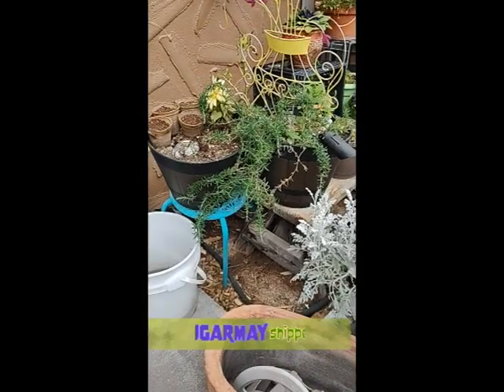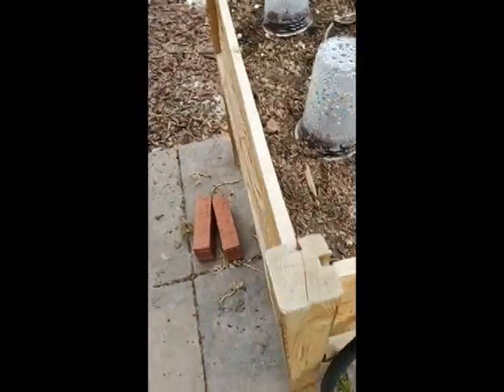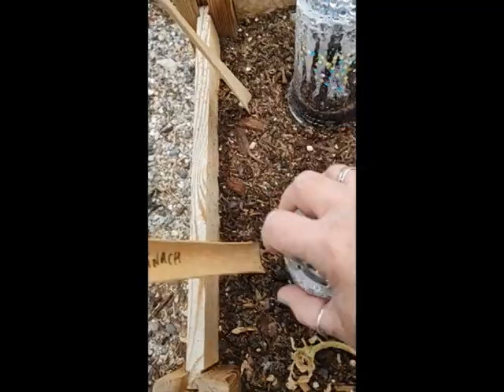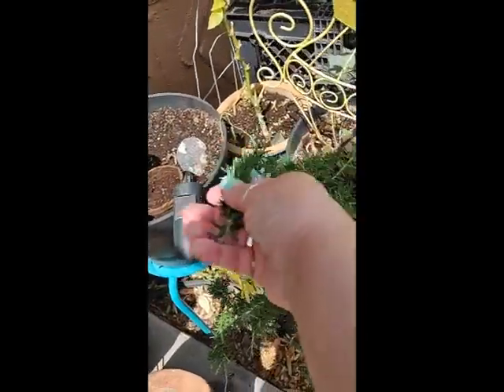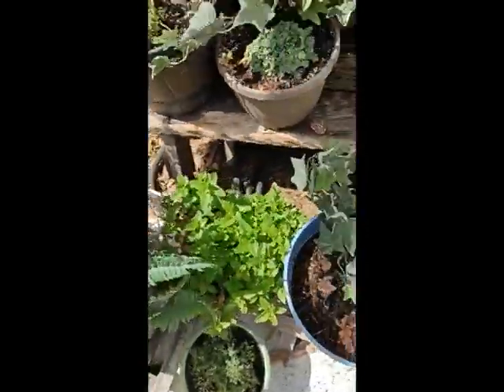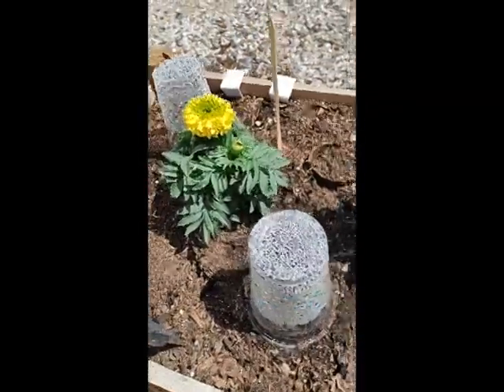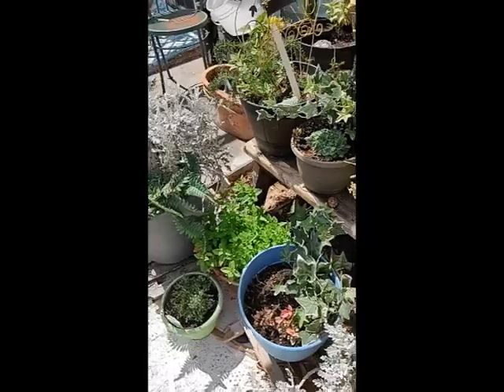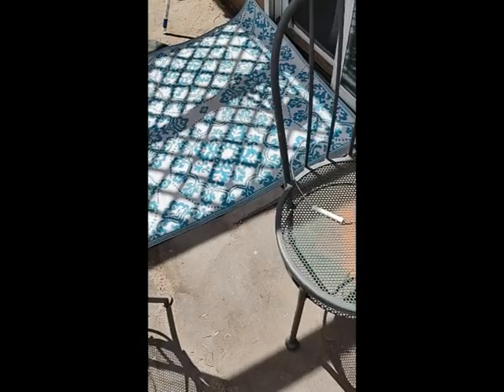Snippets of my garden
An overview of my vegtable , flowers and herbs garden.